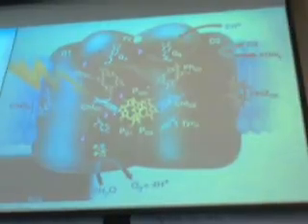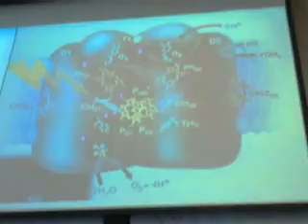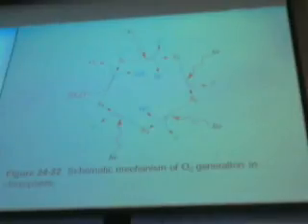Biochem 11 29 12 2nd